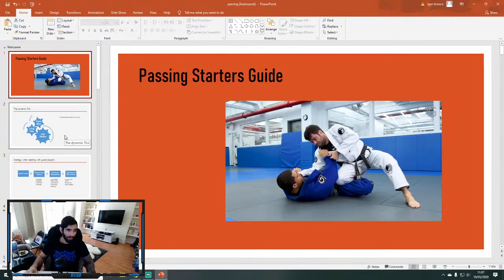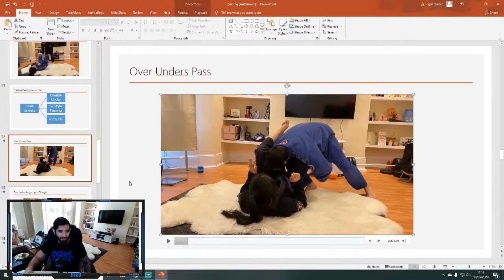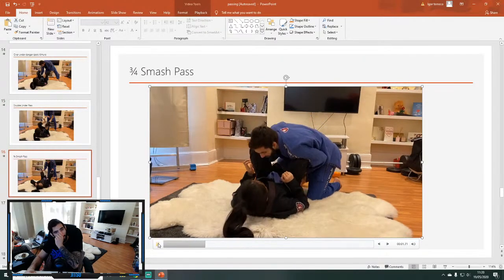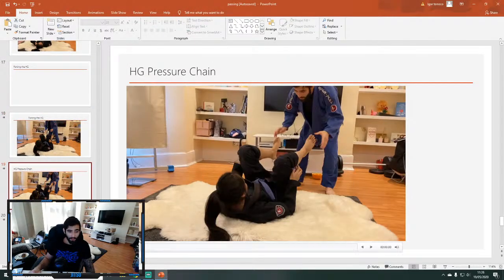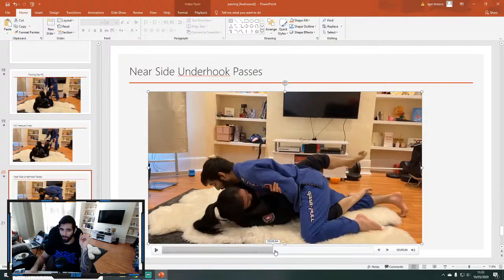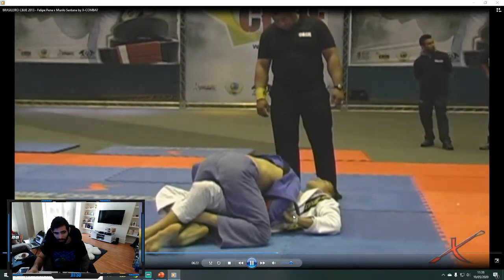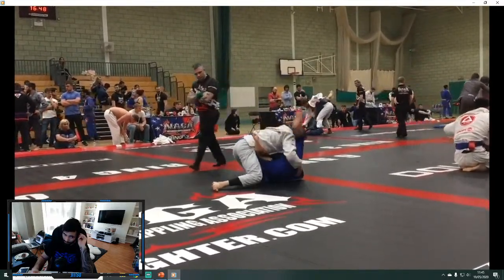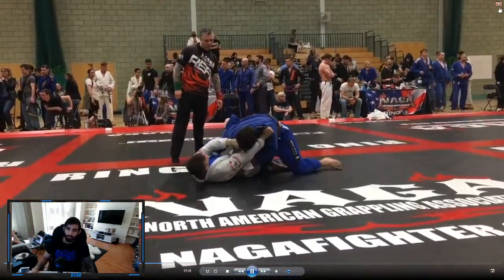GU Live Coach Igor ; Pressure Passing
Today we look at how to pass like a whale using some pressure passing